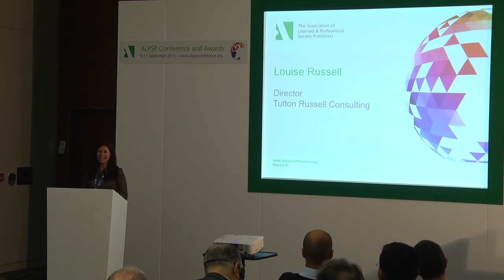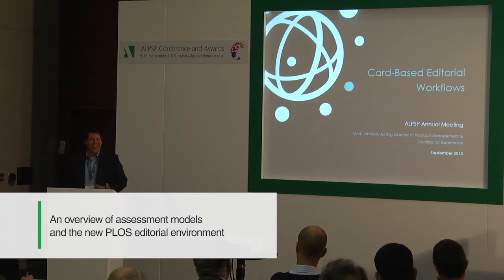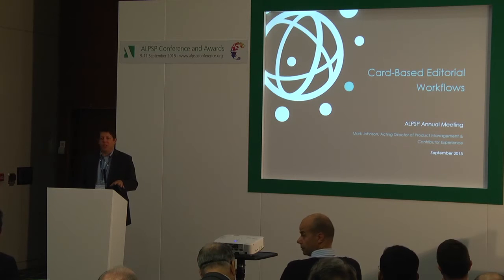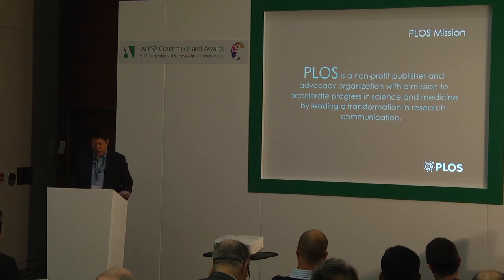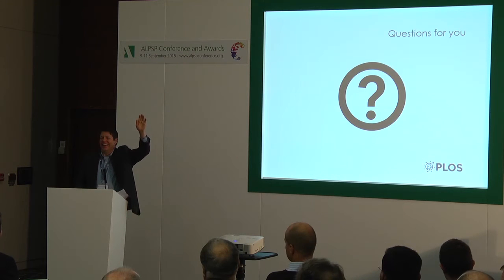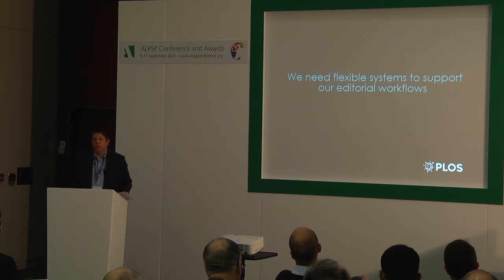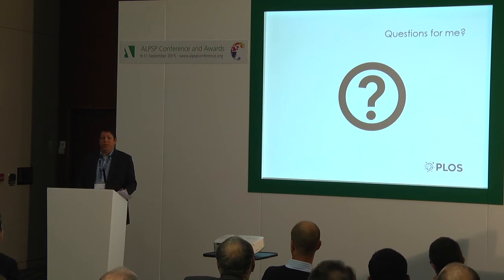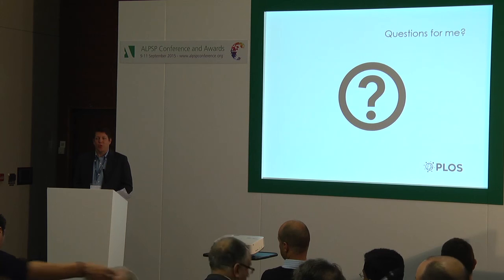Mark Johnson from PLOS on Card Based Editorial Workflows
Peer review...where to start? It's essential. It's imperfect. It's evolving. This talk offered a brief overview of scholarly content assessment practices, highlighting some recent promising changes that add transparency to the process and provides a preview of new PLOS technology for managing article authoring, submission and peer review.